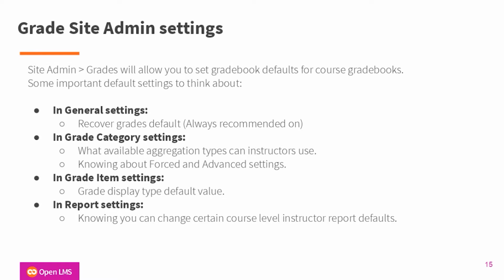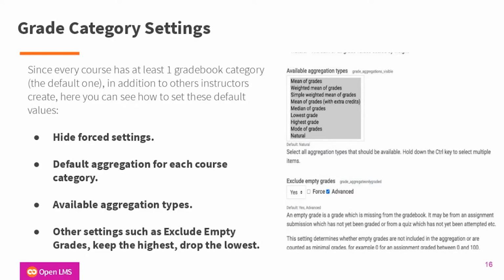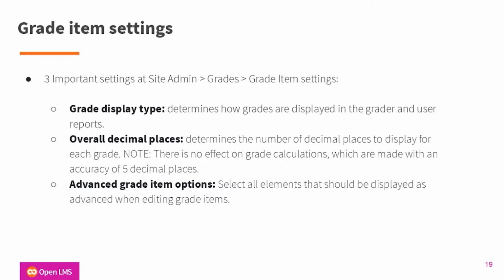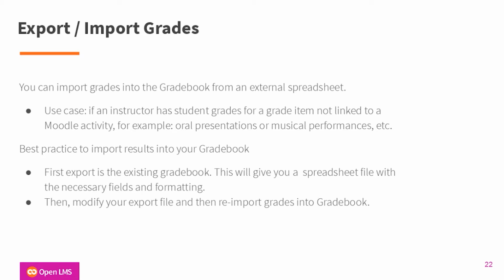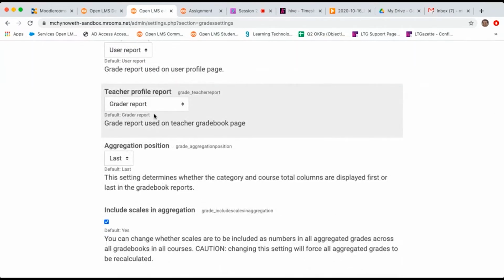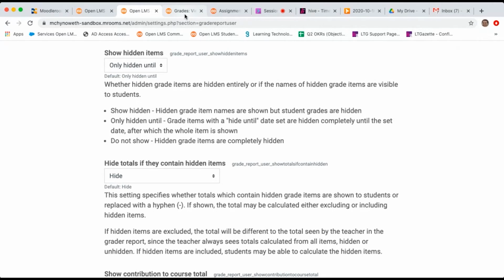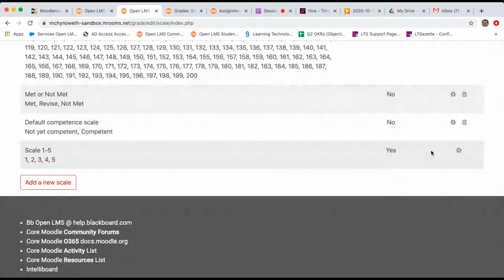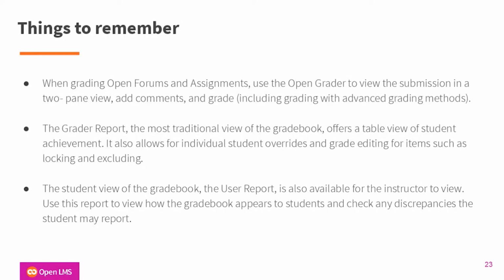Moodle Gradebook - Session 2 - Open LMS - Workshops (EN)